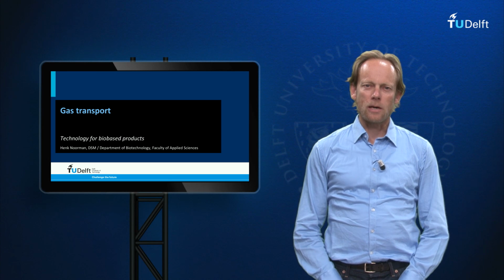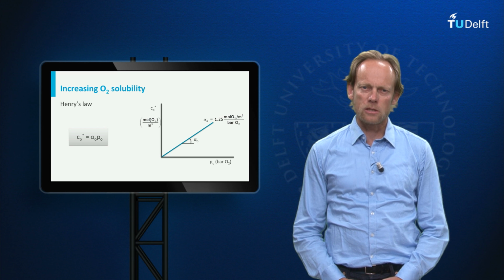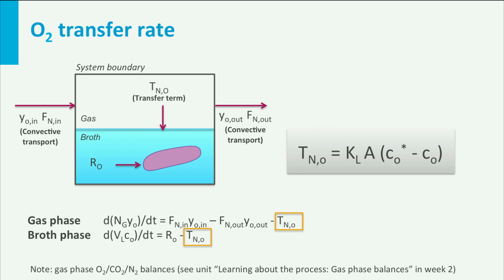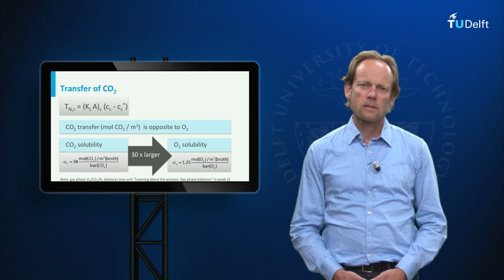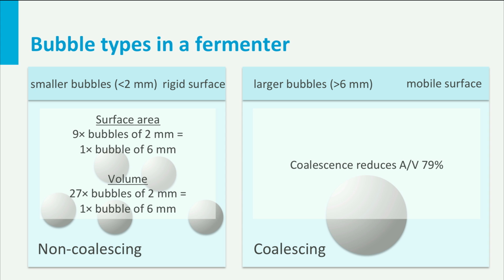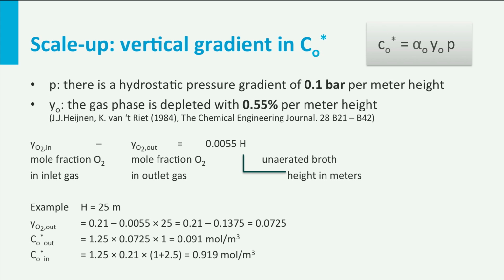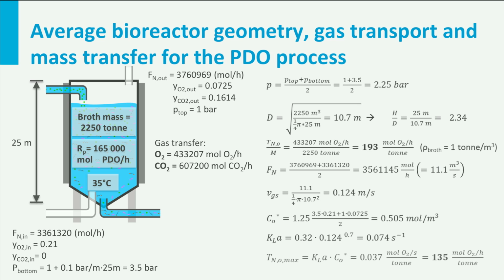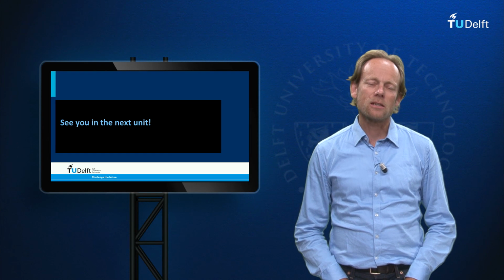TBP01x - 4.4 - Gas transport